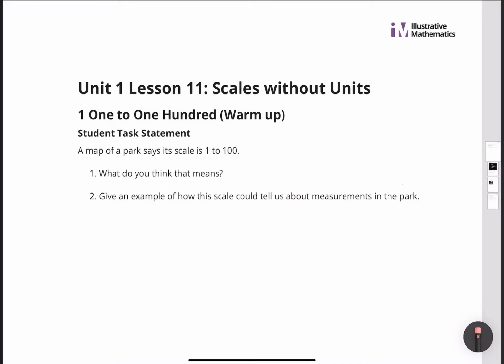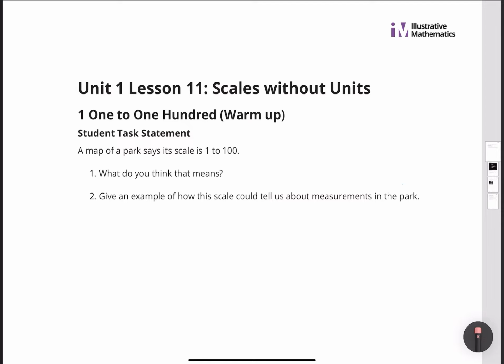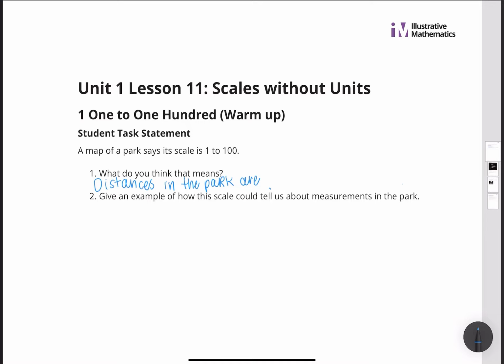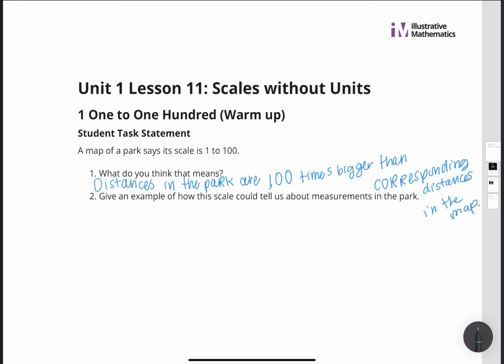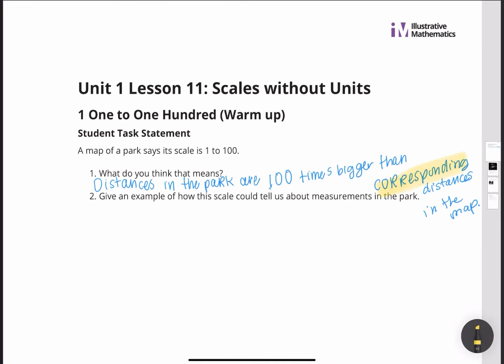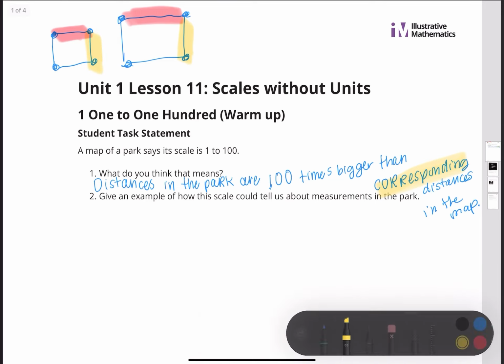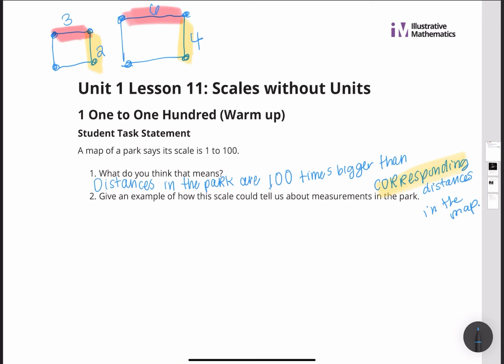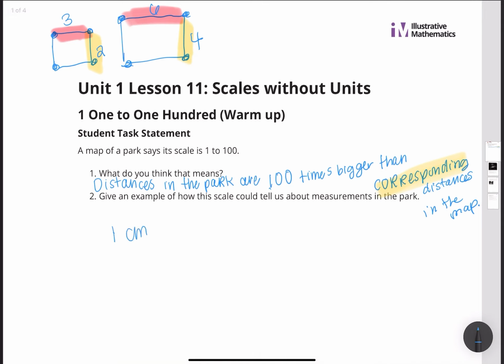September 24, 2020